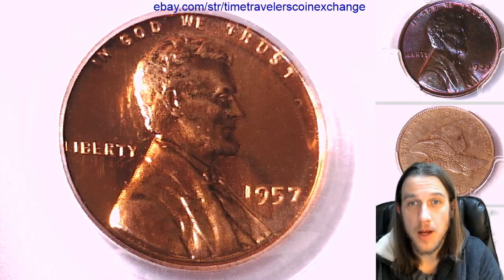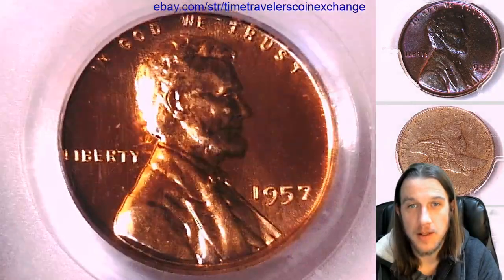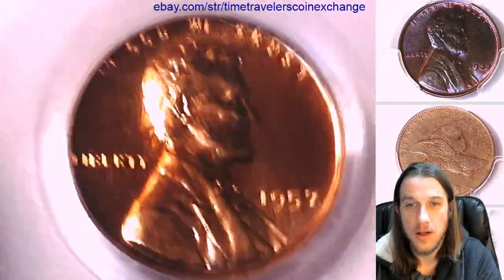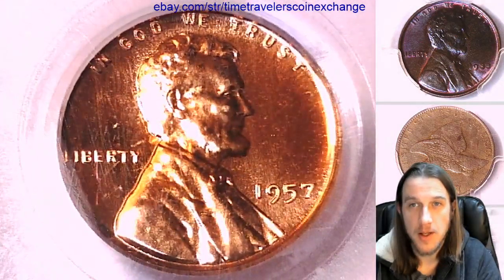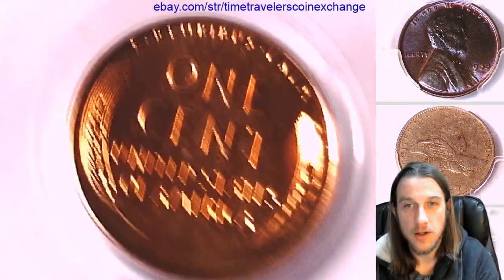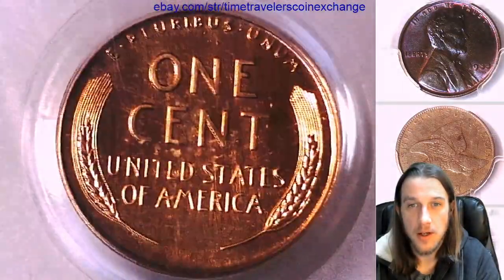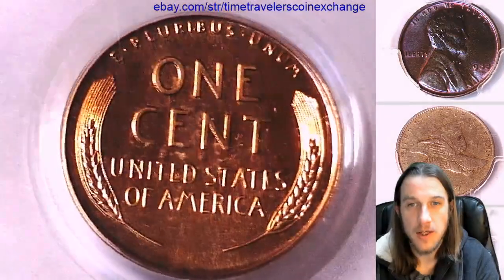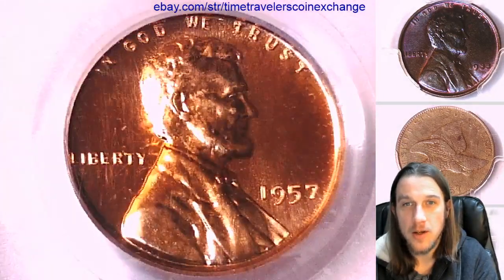Coin Video of 1957 Lincoln Wheat Cent PCGS PR 67 RD 16618625 Video